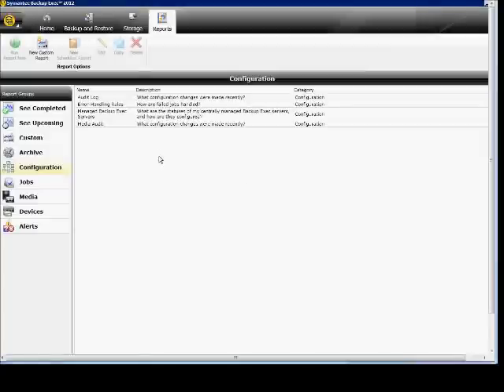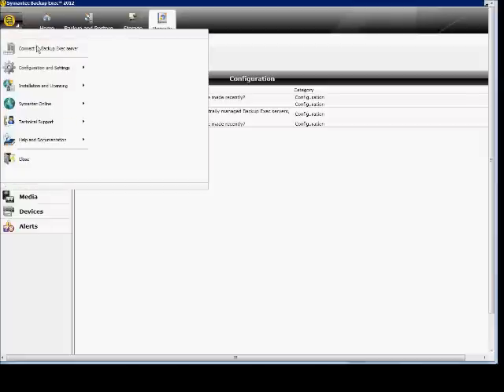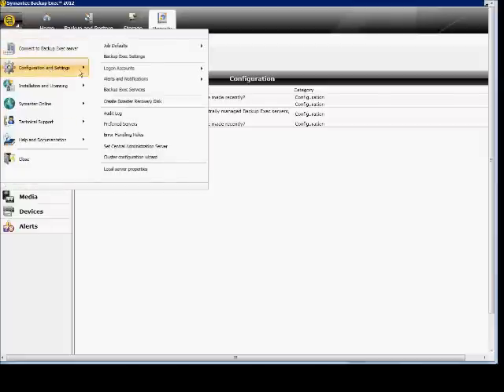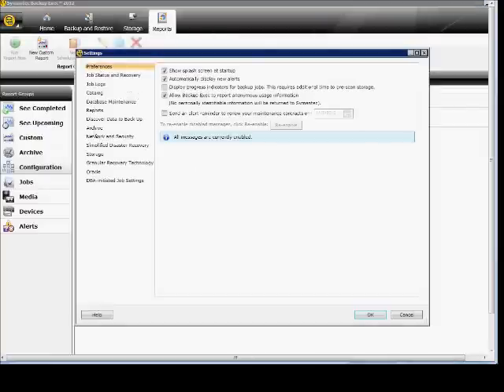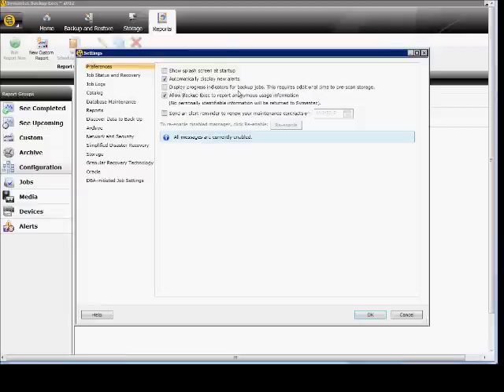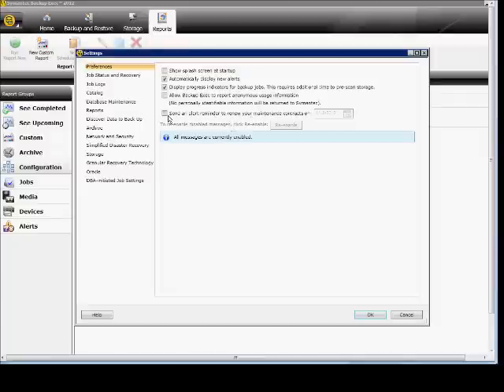How to setup preferences in Backup Exec 2012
Author and talk show host Robert McMillen explains how to setup preferences in Backup Exec 2012.